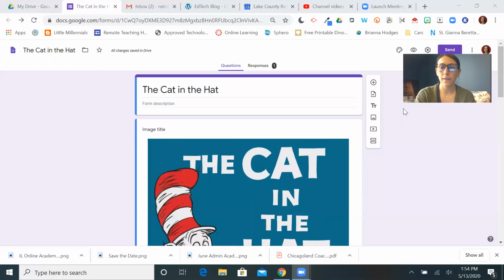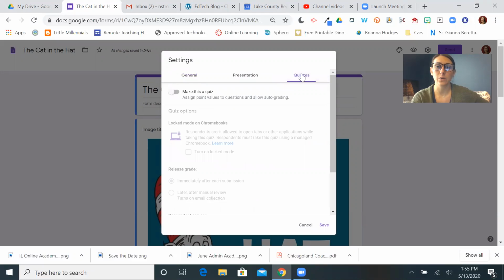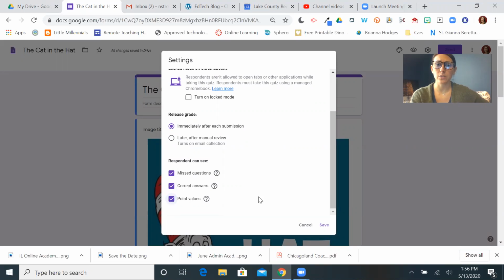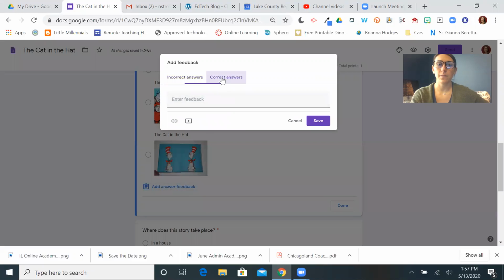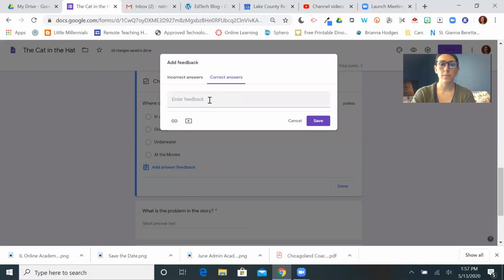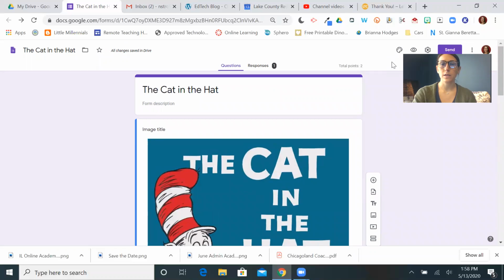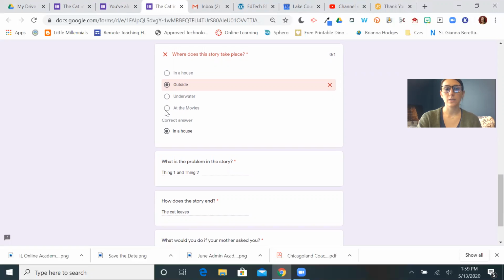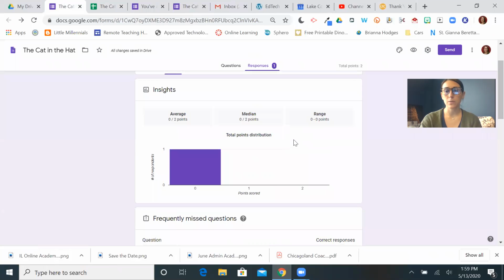Google Form as Quiz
Take a look at turning your Google Form into a Quiz.  This will allow you to give immediate feedback to students and help inform your instruction.  Take a look now.